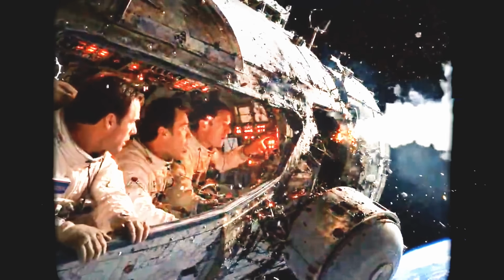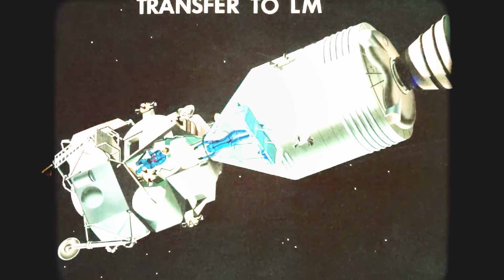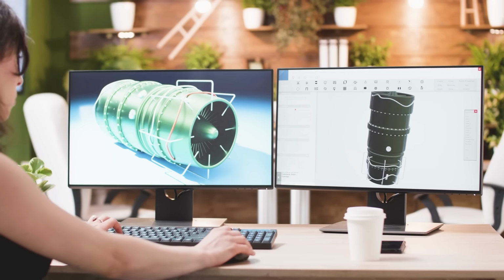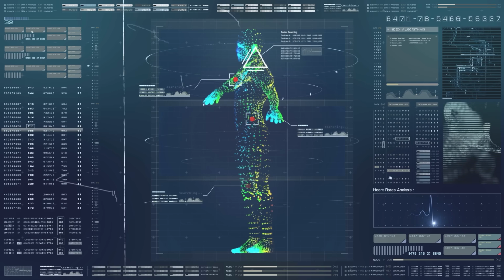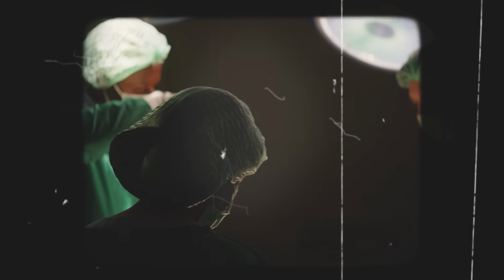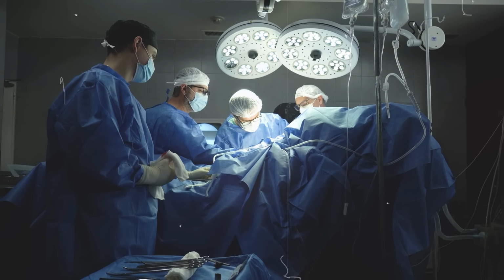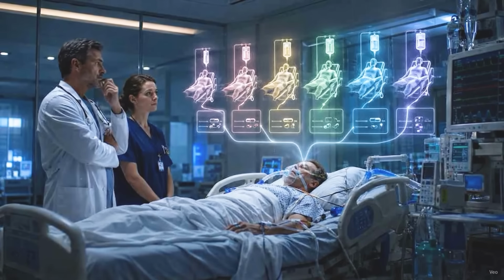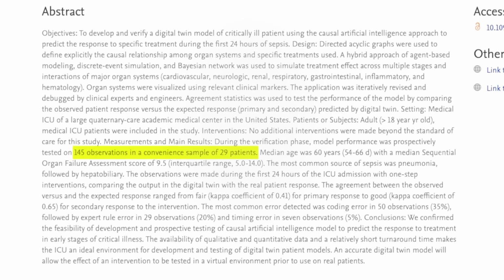Mayo Clinic's New AI Predicts What Happens Inside Your Body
Digital twin technology is changing how doctors approach heart surgery. See how a virtual copy of your own heart predicts risks. Imagine walking into a hospital with chest pain and receiving a personalized surgical plan based on your own anatomy. This approach uses digital twin technology to create a precise virtual model of your specific heart rather than relying on generic medical data. By running a simulation before the actual procedure, surgeons can practice the operation on your digital twin to identify potential complications.

This method allows patients to understand exactly what to expect before stepping into the operating room. We look at how virtual heart surgery bridges the gap between diagnosis and treatment, giving patients and doctors a clearer picture of recovery outcomes. This level of patient specific medicine ensures that surgical planning is safer, more predictable, and tailored to the unique structure of your body.

Timestamps:
00:00 Digital twins in healthcare: the opening example
01:37 The Apollo 13 origin of digital twins
03:14 From jet engines to healthcare simulation
04:37 Sepsis and the ICU decision problem
05:40 Mayo Clinic’s digital twin research for sepsis

You can connect with:
Jas Kaur | Chief Technology Officer, Teqfocus Consulting LLC & Host of TeqTalk
Architecting enterprise AI-powered digital transformation across Data, AI, and Salesforce — helping health systems and enterprises bridge the gap between technology capability and clinical or business outcome.

About the podcast:
TeqTalk is hosted by Jas Kaur, CTO of Teqfocus Consulting LLC — a Salesforce Summit Partner and full-stack Data, AI, and Application transformation company. Each episode features real practitioner stories, architecture decisions, and executive perspectives from AI, Data, and Salesforce leaders across enterprise, healthcare, financial services, and technology. Not theory. Not vendor pitches. Conversations that matter.